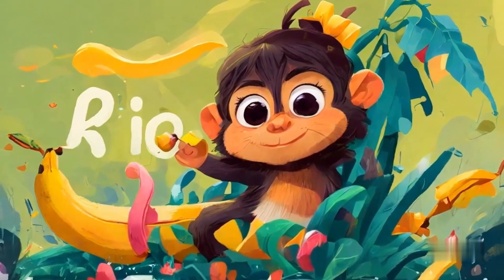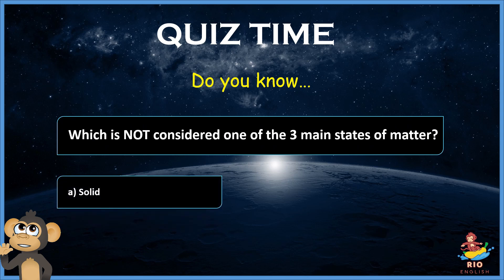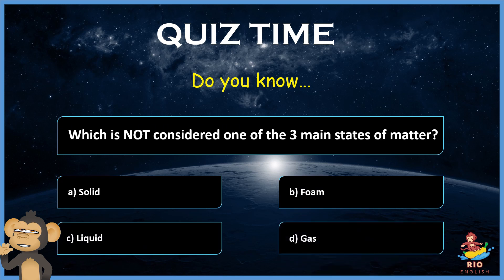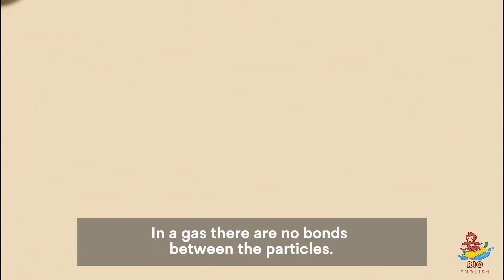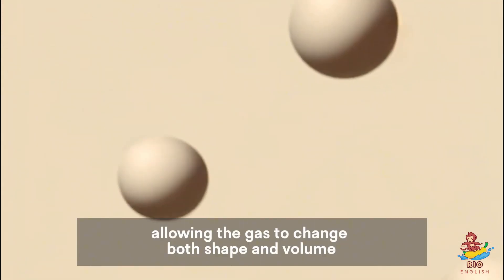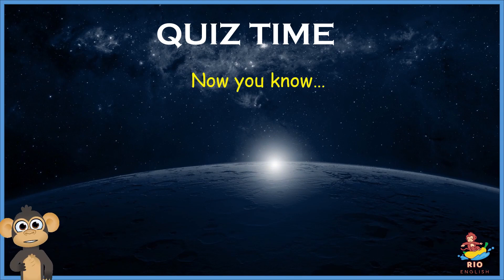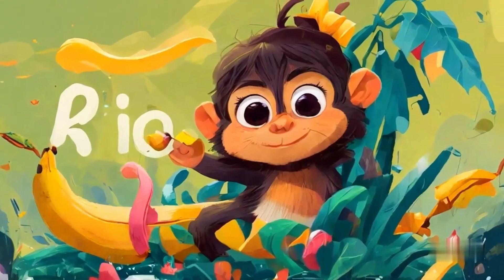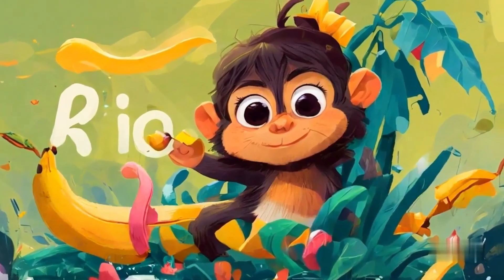English Speaking Practice | States of Matter | BBC Learning English | Science and Nature ESL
Lexile value: 720L

Welcome to Rio English🌈, your go-to destination for real English - BBC learning English!
Our channel is dedicated to provide English speaking practice and English listening skills by shadowing English speaking practice, while making English learning fun, engaging, and educational.🚀

0:00 Quiz
1:02 States of Matter
2:46 Repeat after me
8:40 Read again
10:15 Quiz answer

🧠 Interesting Stories: Explore short science and nature stories that not only entertain but also improve English listening and English speaking skills.  Each story is carefully crafted to incorporate grammar and vocabulary exercises, making English speaking practice enjoyable and automatic.

🗣️ Fluency Building: Speaking English fluently is our goal! Our short stories provide a platform for repetitive grammar and vocabulary English practice. By English listening and English speaking practice you'll improve your English speaking and language skills effortlessly with BBC learning English.

❓ Initial Quiz: Our content is designed to be engaging for young learners. The quiz at beginning is a challenge to both kids and adults.

🔄 Repetition for Success: Repetition is key to improve English speaking fluency. Repeat the stories by shadowing English speaking practice, engage in exercises, and witness your English proficiency soar!

Ready to embark on a language journey with Rio English?

🐒 Rio     English 🐒
🌈 Real   English 🌈